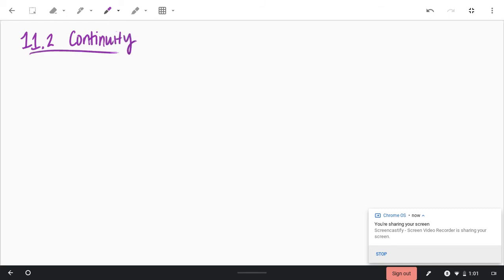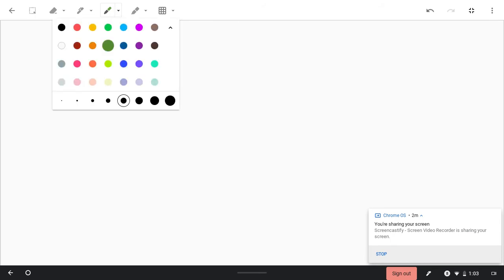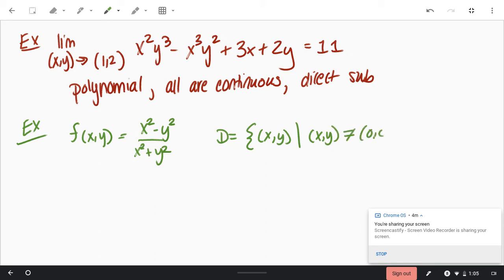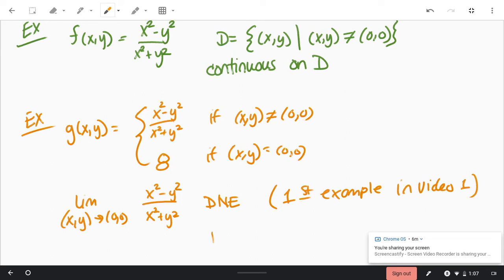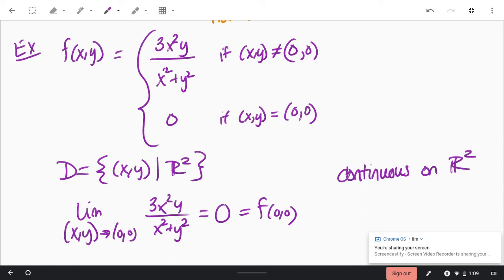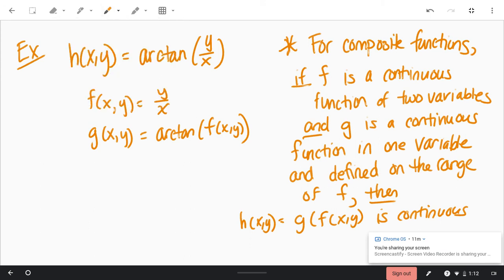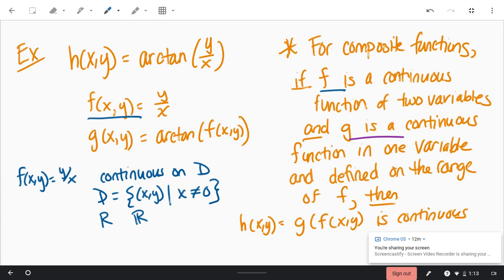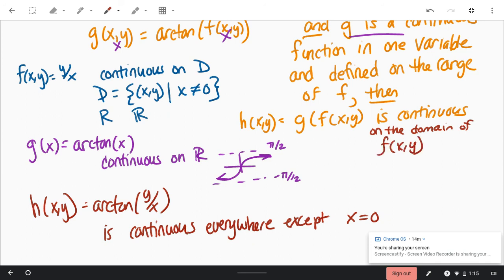Calc 3 11.2 Limits and Continuity Video 2